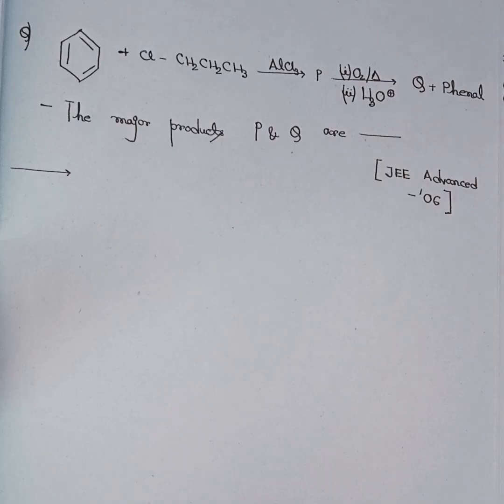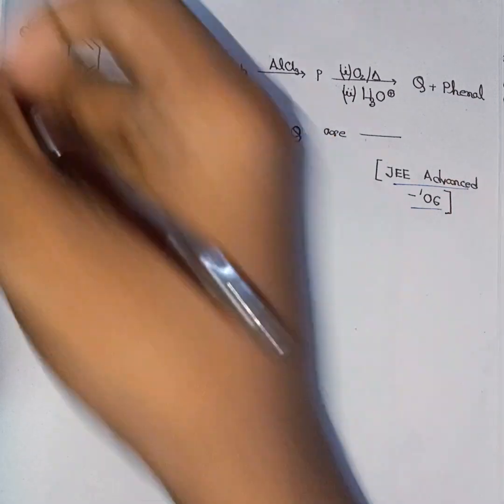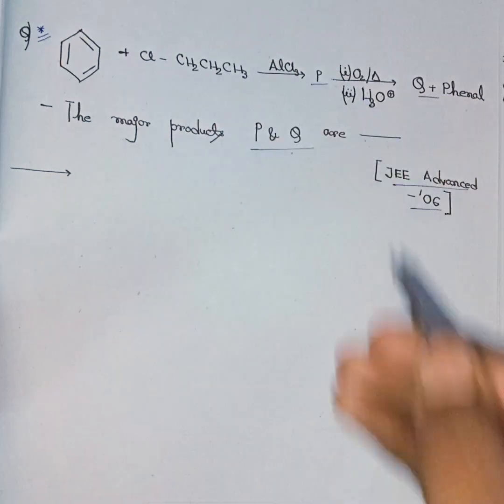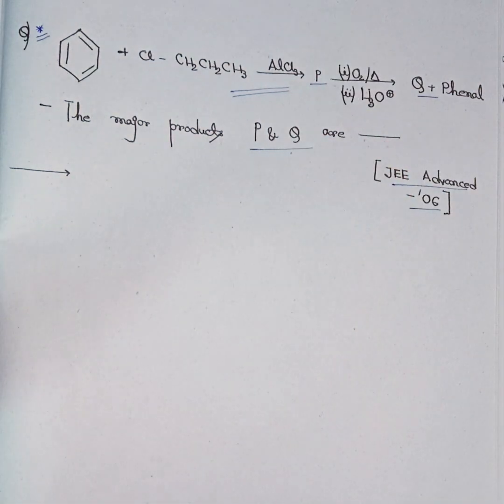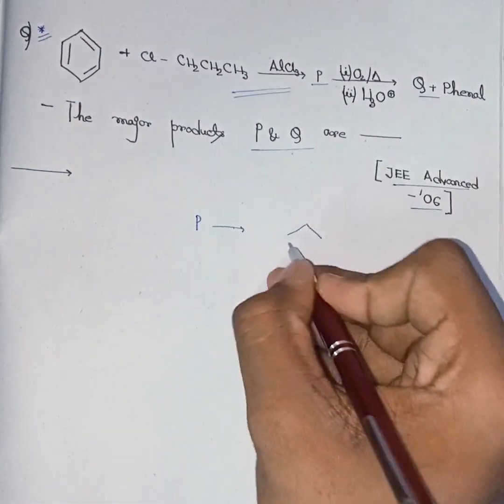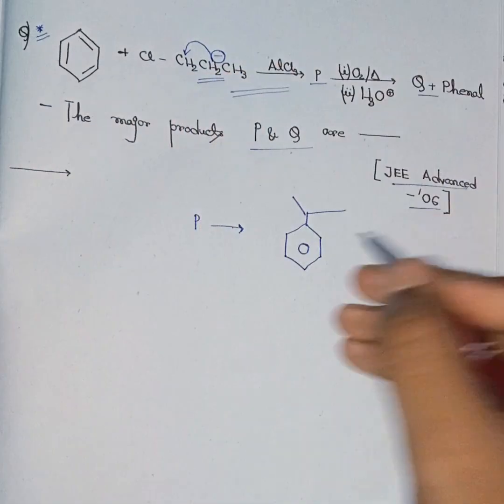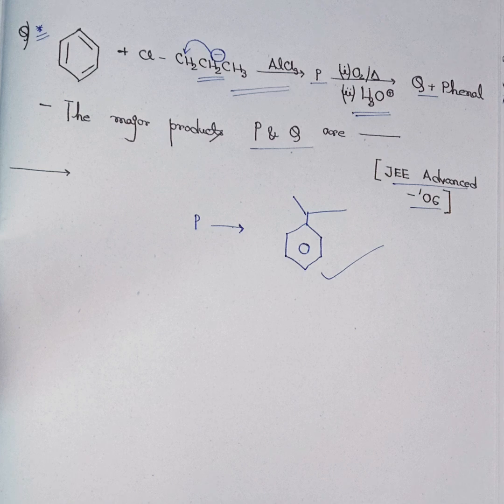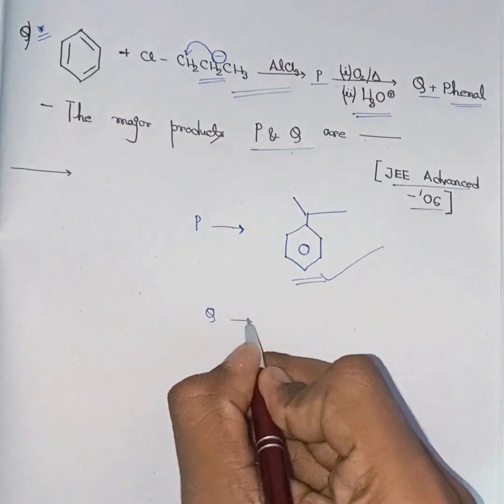JEE Advanced PYQ Solution @organicarcofficial